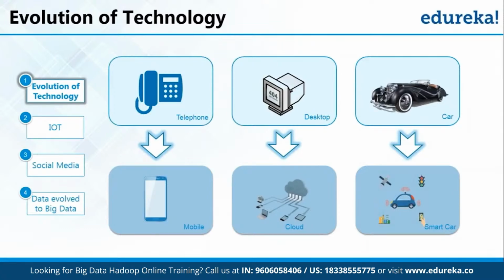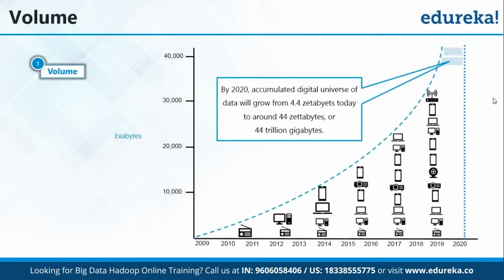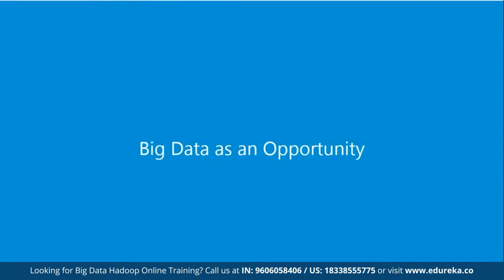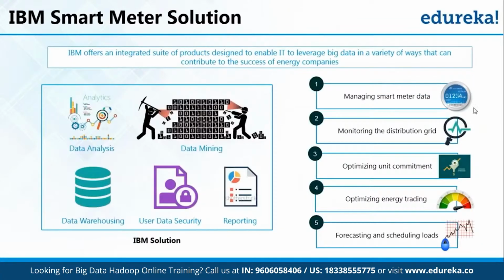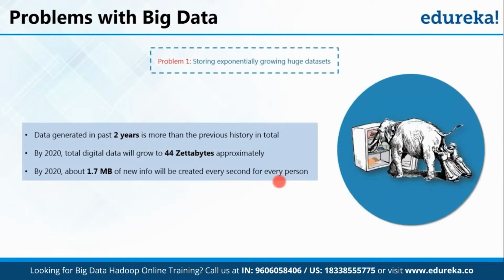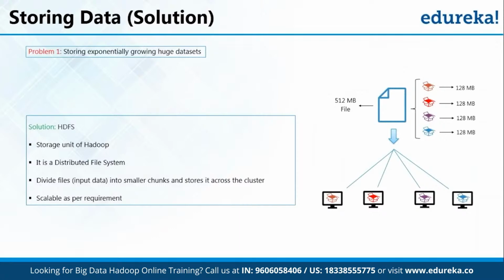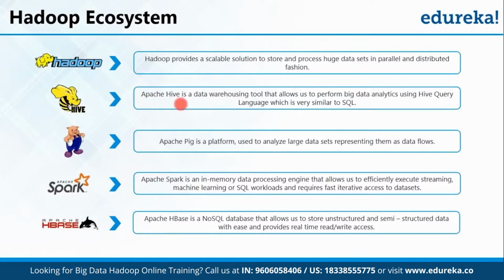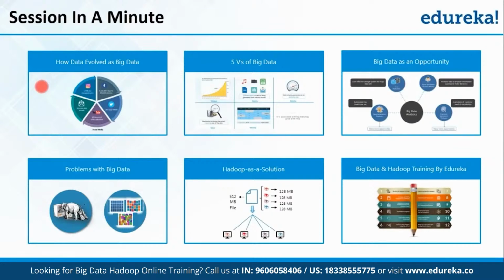Big Data Tutorial For Beginners | What Is Big Data | Hadoop Training | Edureka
This Edureka Big Data tutorial ( Big Data Hadoop Blog series ) helps you to understand Big Data in detail. This tutorial will be discussing about evolution of Big Data, factors associated with Big Data, different opportunities in Big Data. Further it will discuss about problems associated with Big Data and how Hadoop emerged as a solution. Below are the topics covered in this Big Data tutorial
0:00 Introduction
0:21 Agenda
1:20 Evolution of Technology
4:06 Social Media
5:38 Other Factors
6:36 What is Big Data
7:46 Volume
8:16 Variety
9:23 Velocity
12:05 Veracity
12:53 5 V's of Big Data
13:23 Big Data as an opportunity
16:44 Big Data Collected by Smart Meter
17:20 Problem with Smart Meter Big Data
17:42 How Smart Meter Big Data Is Analysed
20:14 ONCOR using IBM Smart Meter Solution
23:08 Problems with Big Data
28:25 Hadoop Distributed File System
29:47 Storing Data (Solution)
31:13 Store Different kinds of Data (Solution)
31:49 Processing Data Faster (Solution)
33:18 Hadoop Ecosystem
36:05 Big Data Hadoop Certification Training
38:36 Some Big Data & Hadoop Projects @ Edureka
40:31 Session In A Minute

About the Big Data Online Course
Hadoop is an Apache project (i.e. an open-source software) to store & process Big Data. Hadoop stores Big Data in a distributed & fault-tolerant manner over commodity hardware. Afterward, Hadoop tools are used to perform parallel data processing over HDFS (Hadoop Distributed File System).

As organizations have realized the benefits of Big Data Analytics, so there is a huge demand for Big Data & Hadoop professionals.
Why should you go for Big Data Hadoop Online Training?
Big Data is one of the accelerating and most promising fields, considering all the technologies available in the IT market today.